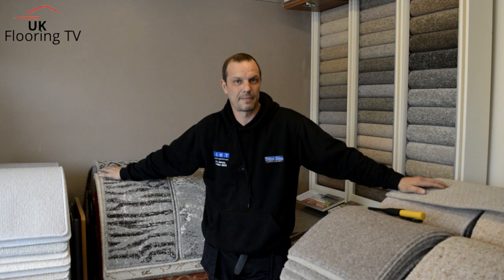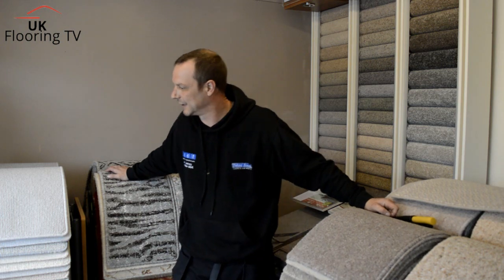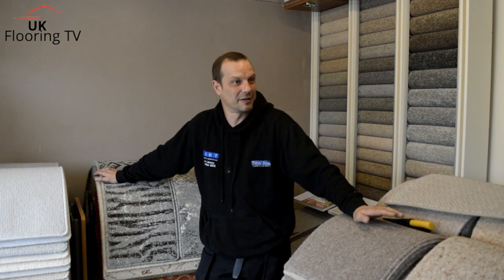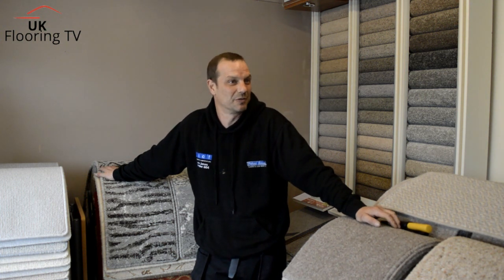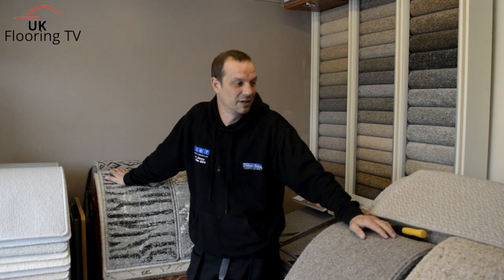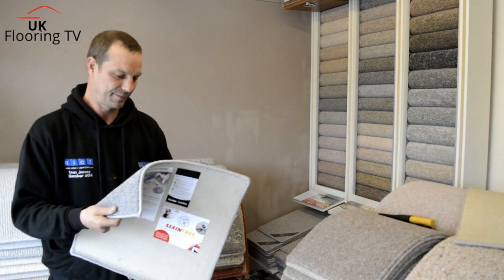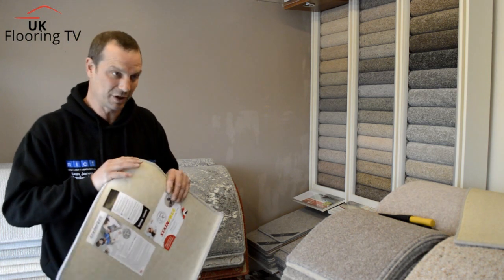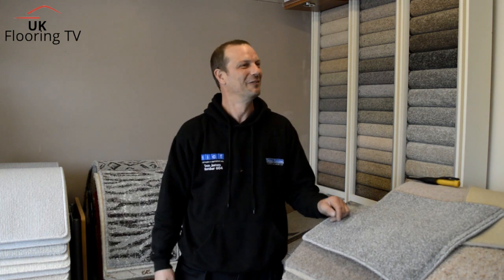Buying a new carpet part 2......... ( carpet types)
me and Dan discuss the different carpet types and how they are produced.